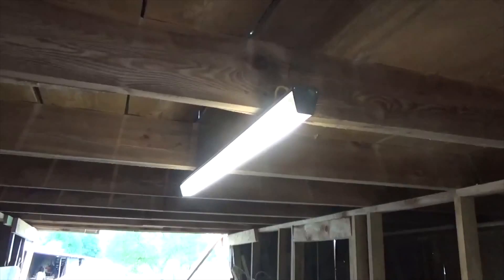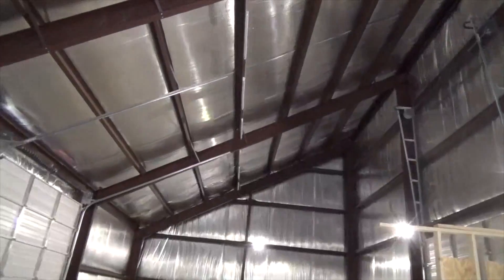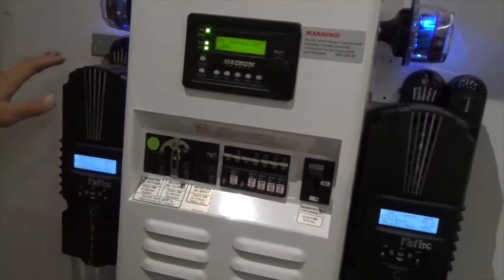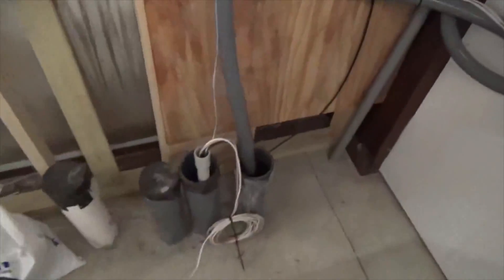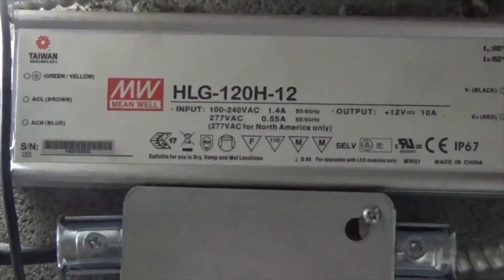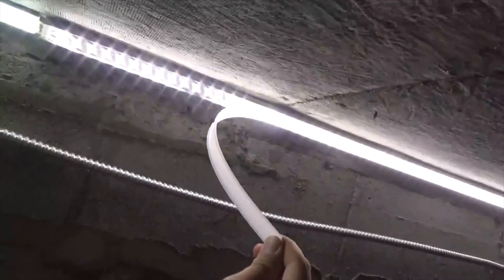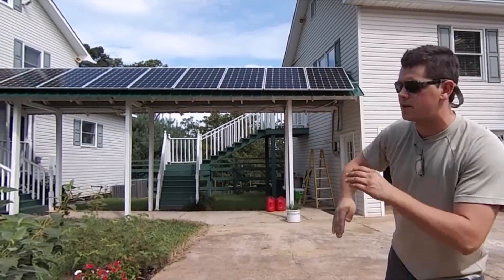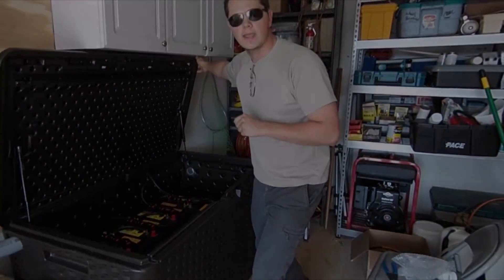Power Saving LEDs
It's possible to light an entire barn on 48v @ 2 amps.  Here is another Battery backup systems using Magnum inverters and Midnite charge controllers.